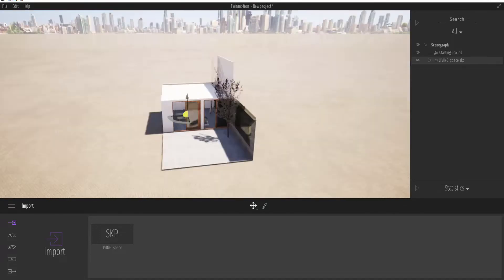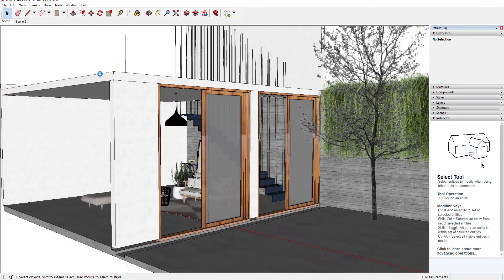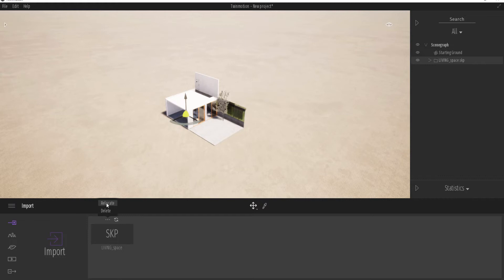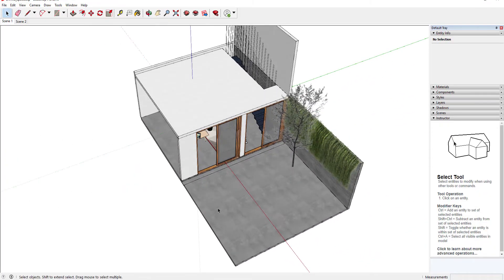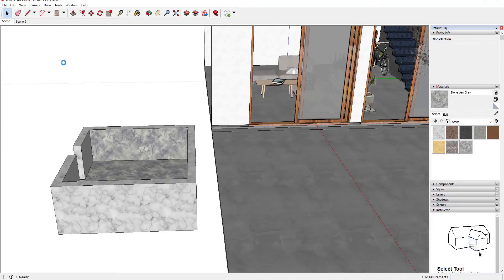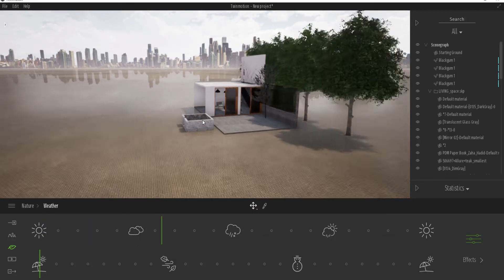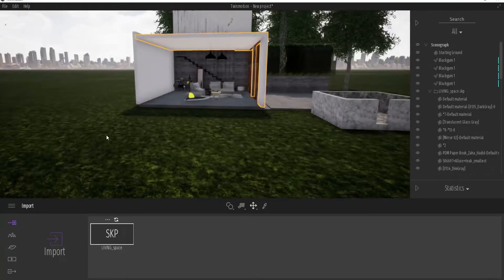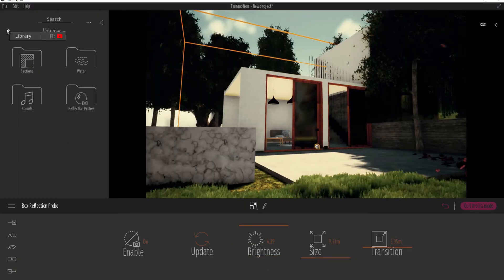UPDATING A SKETCHUP IN TWINMOTION - FAQS 03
If you are one of the many sketchup artists or twinmotion artist that have issues with re-importing/updating your sketchup model inn twinmotion or you have issues with rain or other atmospheric effects getting into your building, then this video is for you.

In today's video we would we would look at how to stop or avoid rain to get into a building in twinmotion and also how to update our sketchup model that is already existing in twinmotion.